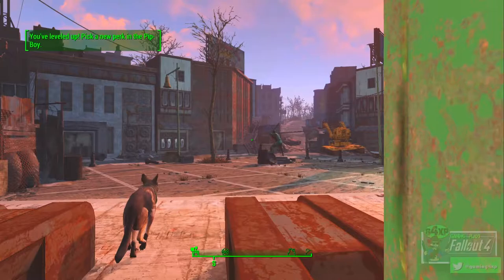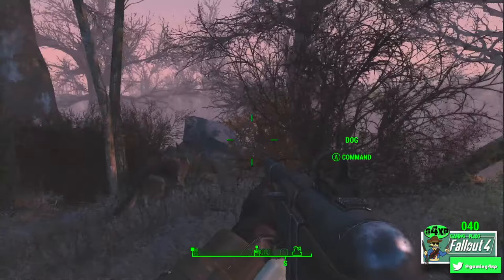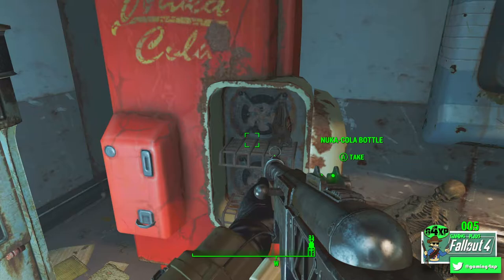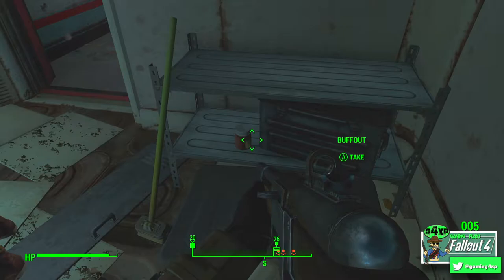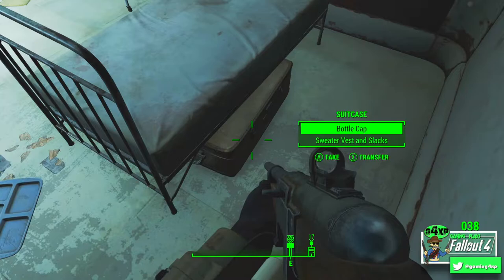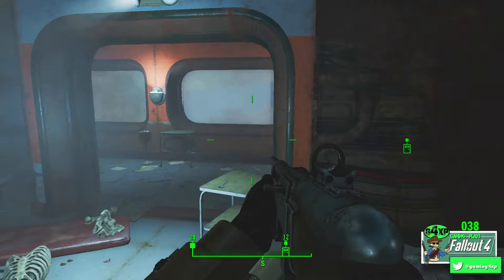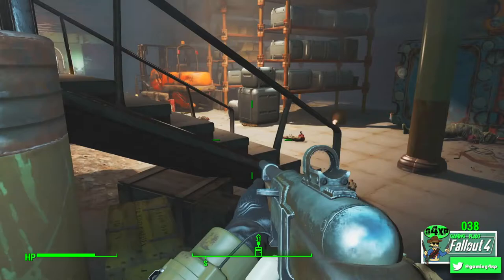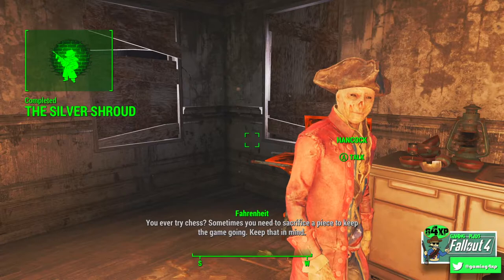Gaming Plays Fallout 4 - Ep 21 - Saving Kent Connolly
A new segment on the channel were we do a full play through of Fallout 4 and you set the direction of how this all unfolds